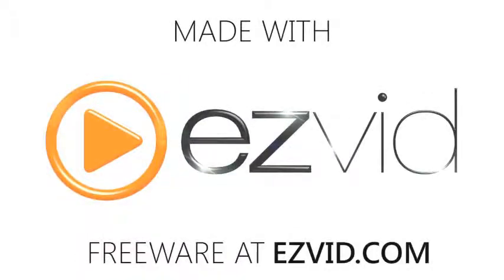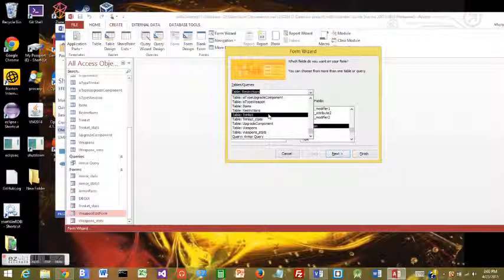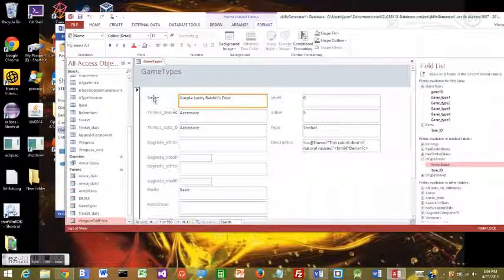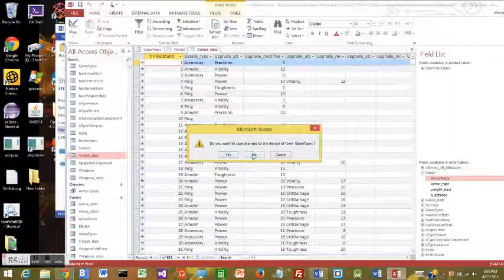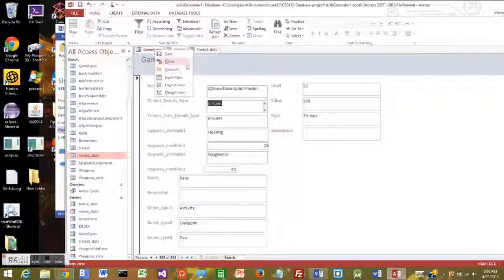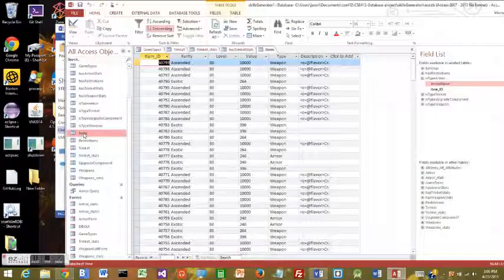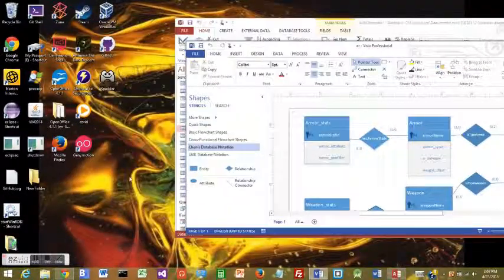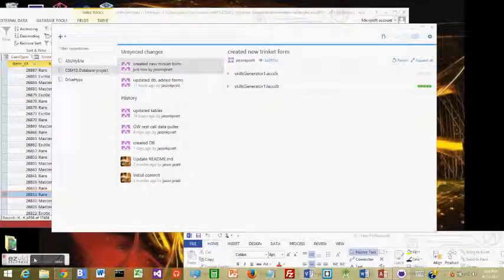My Ezvid Video